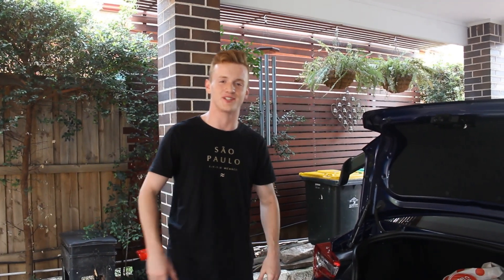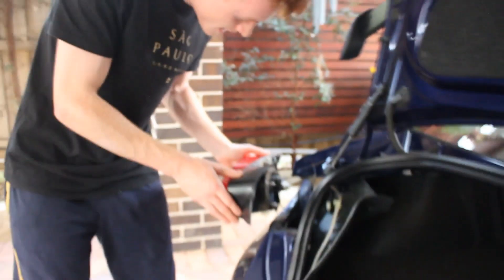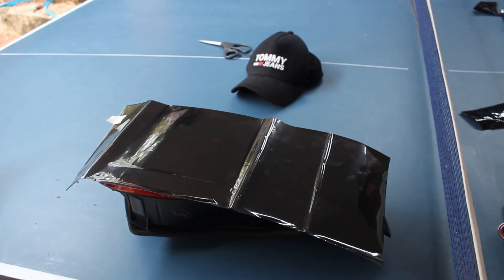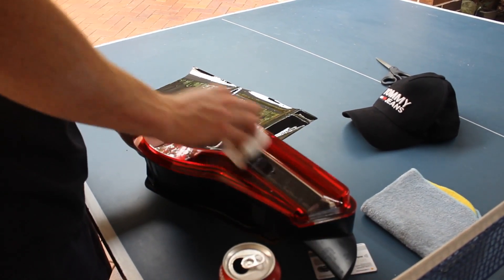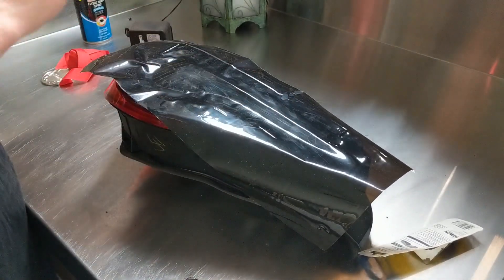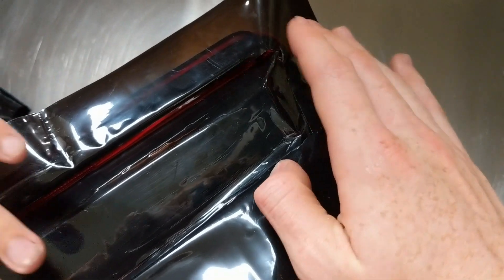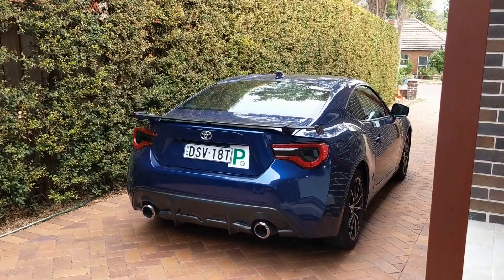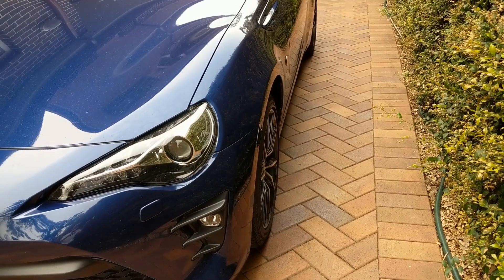Ebay build - Episode 1 How to install Headlight tint *MY17 86*